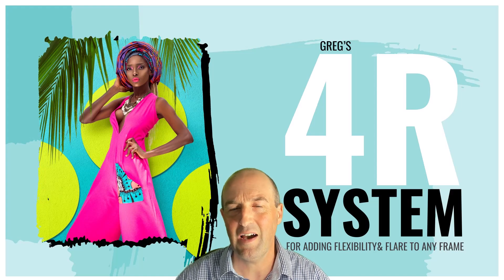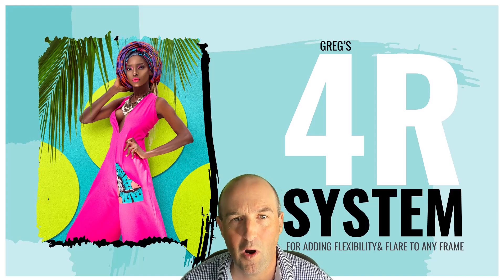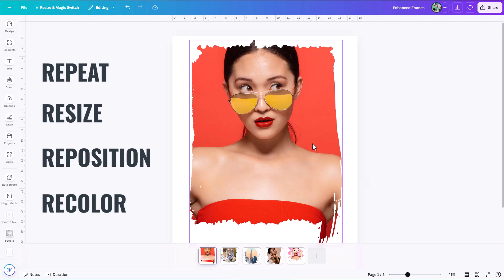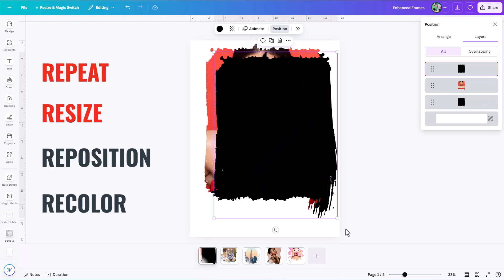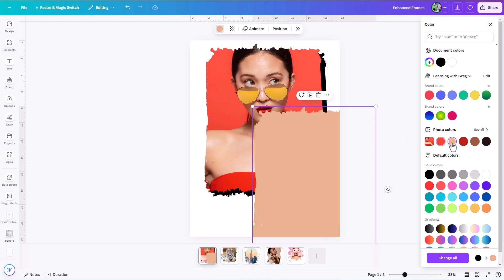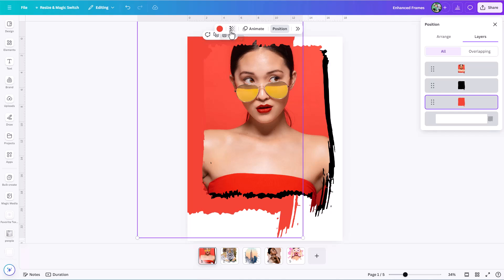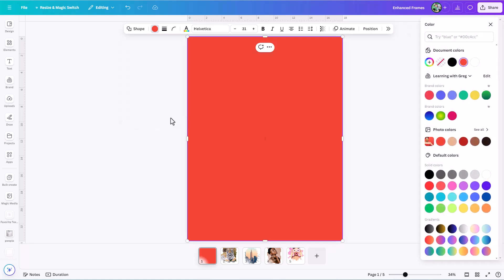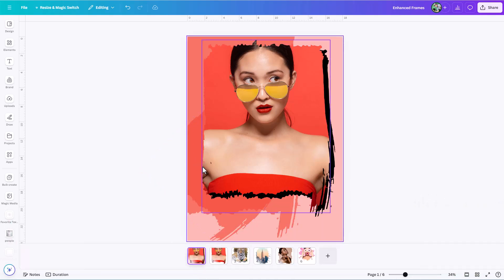Elevating Canva Frames with Greg's 4R System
In this tutorial I'll show you how to elevate any Canva frame with my 4R System. The 4R System gives you an easy methodology you can always follow and they can not only enhance your frame, but can end up saving you lots of time and giving you a flexibility reusable assets that can easily adapt to new images.

Don't forget to grab your free canva frames + your 4R System Cheat sheet

If you missed the 1st part of this video series then check out ***5 Simple Methods for Creating Canva Frames

Jump to a Section of this Video:
00:00 Intro
01:46 Why is a system important?
02:18 Greg's 4R System
09:32 The Importance of using the same color at varying levels of transparency
11:55 Easily updating your design with different photos
14:09 Looking at a few final examples
15:21 Final Thoughts, Grab your Freebies!

For anyone interested in learning even more about Canva (and supporting this channel! ✋):

cheers,
Greg